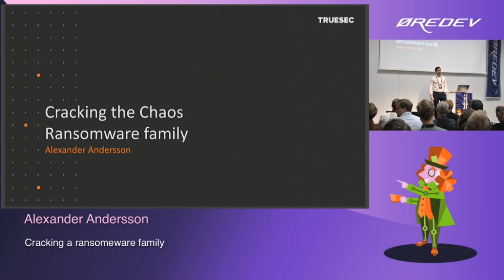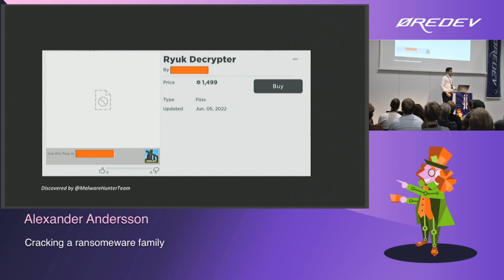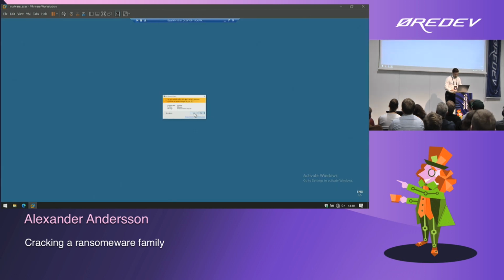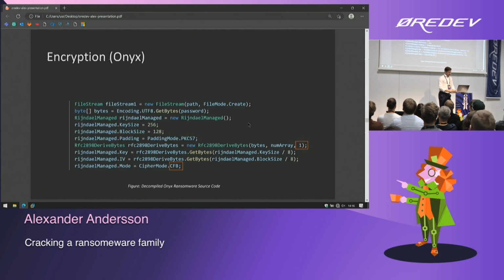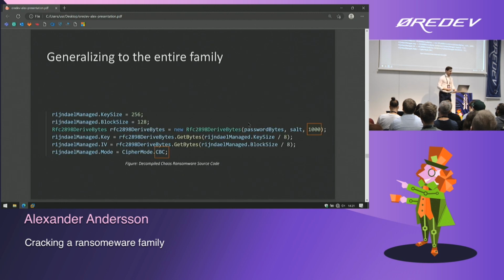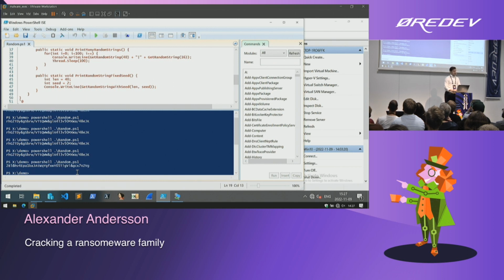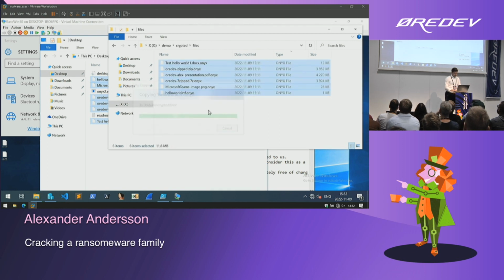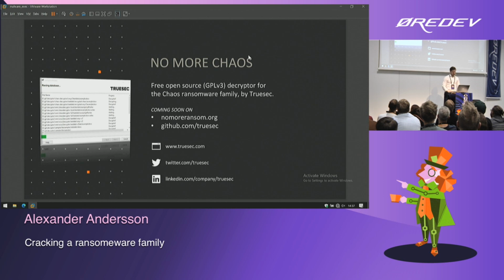Alexander Andersson – Cracking a ransomware family | Øredev 2022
Session description: In the last few years, many organizations have suffered from ransomware attacks. Recovering from a ransomware attack usually requires backups, but in some cases there are other ways. In this session, Alexander will showcase his team's latest research in ransomware decryption capabilities. The research breaks an entire family of ransomware variants and allows victims to restore encrypted data without obtaining the private keys.